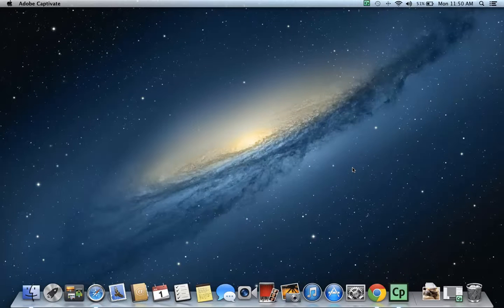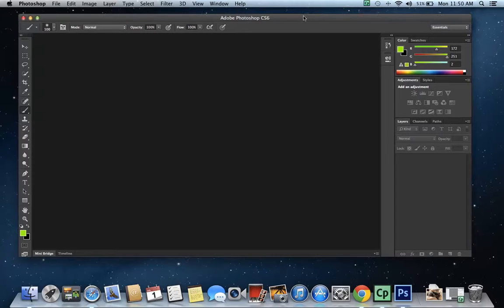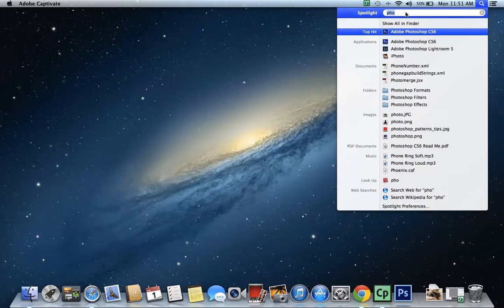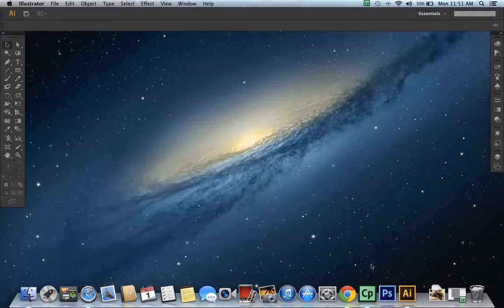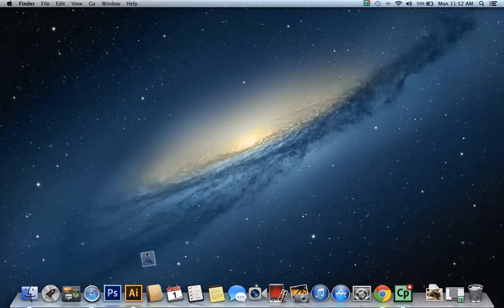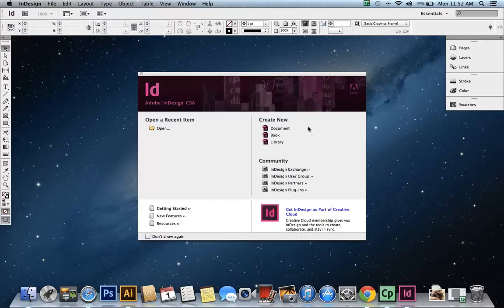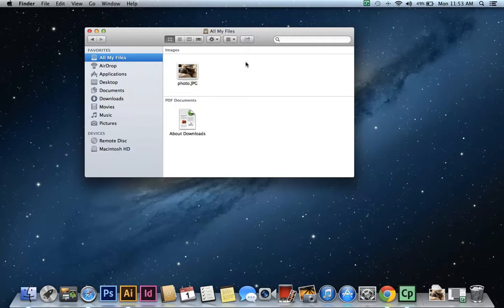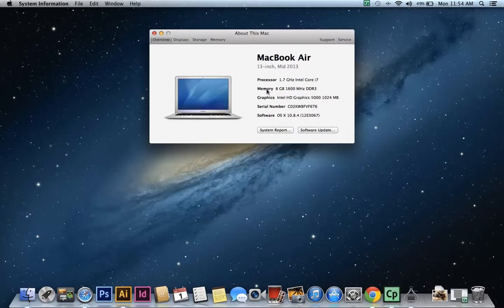Basic OS tutorial